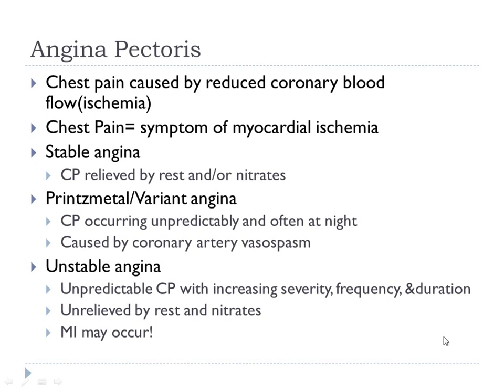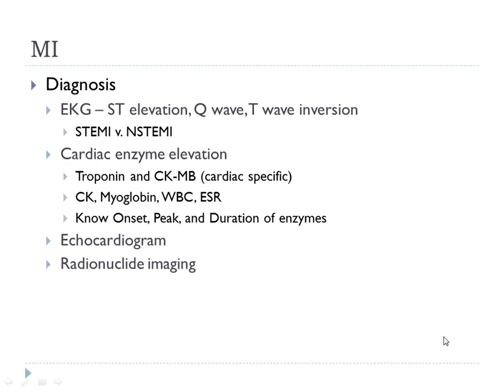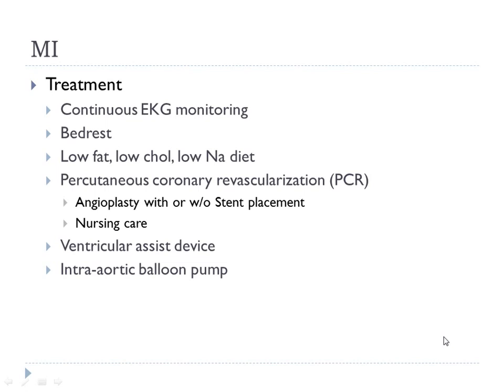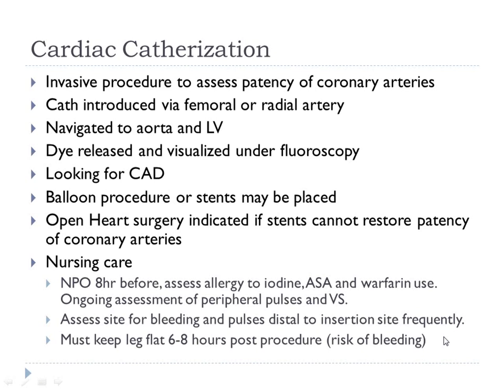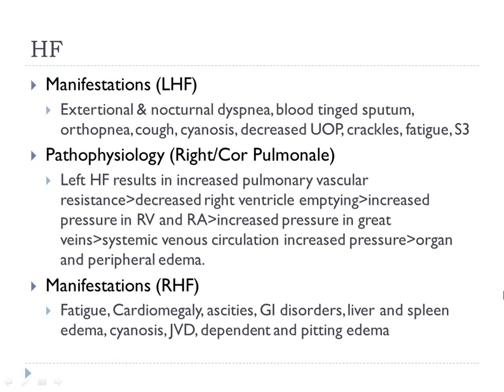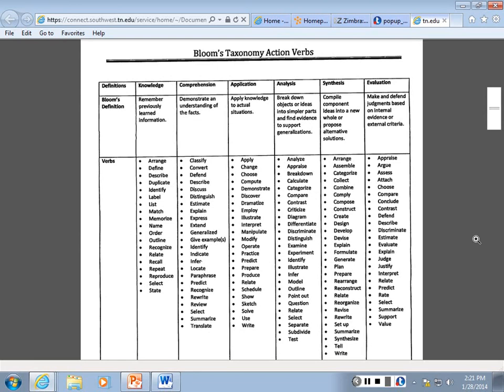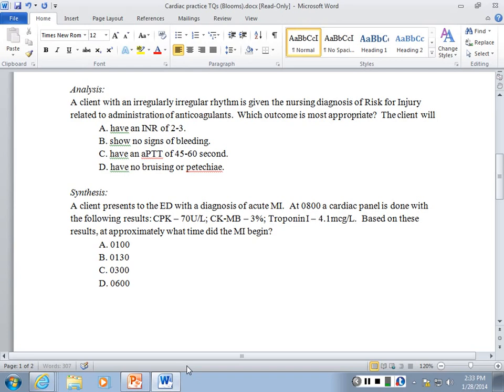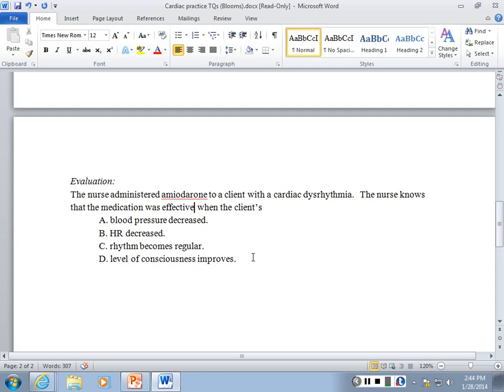Tue, Jan 28, 01 19 PM Cardiac 3